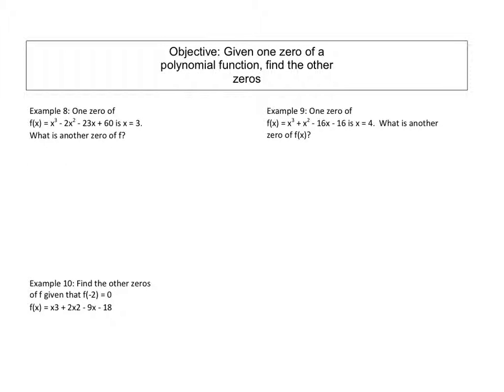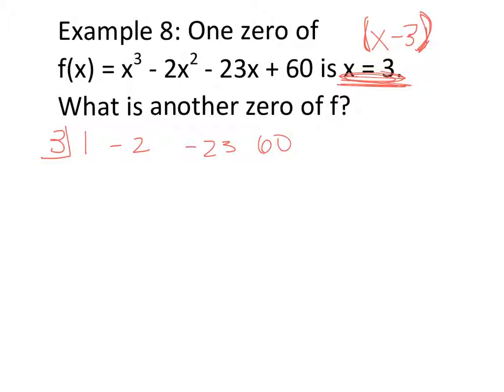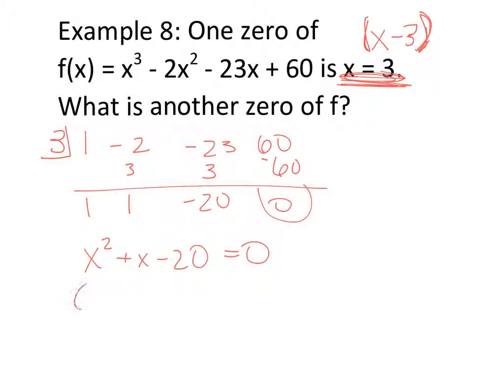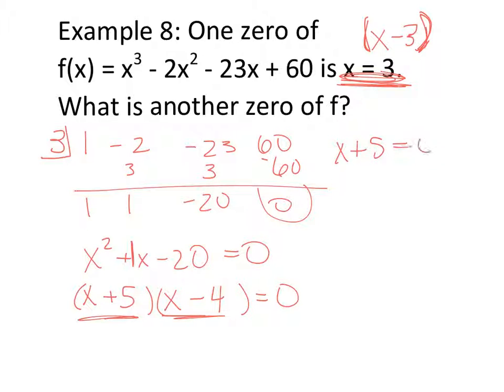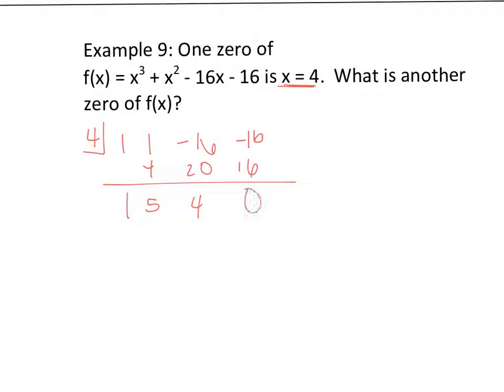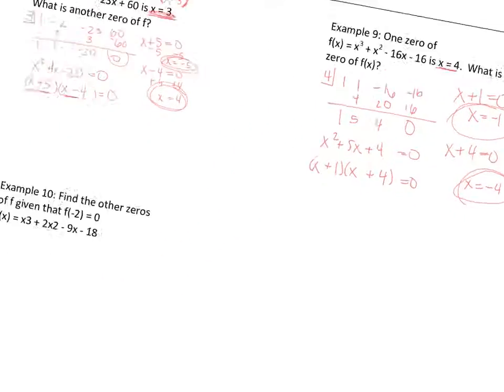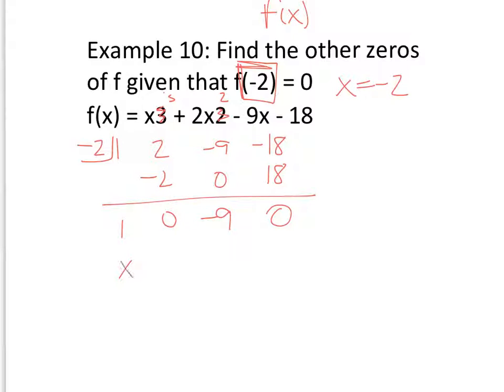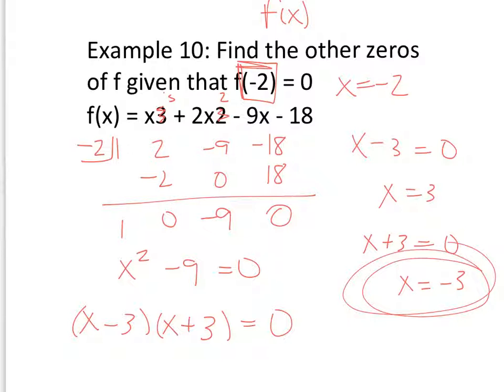Apply the Remainder and Factor Theorems